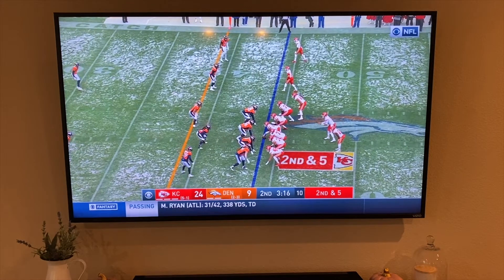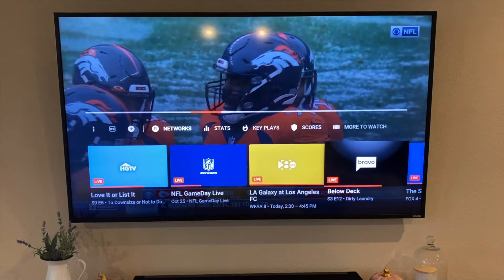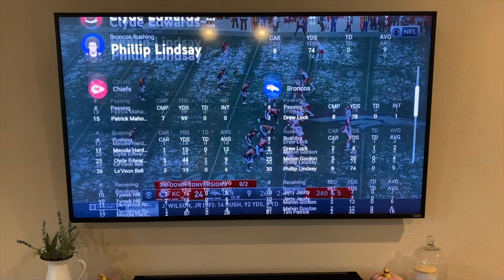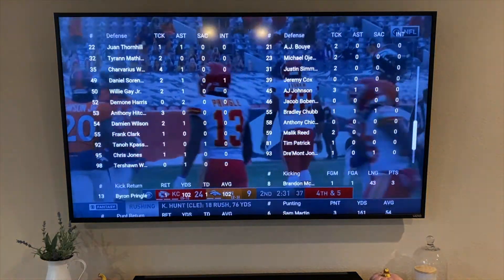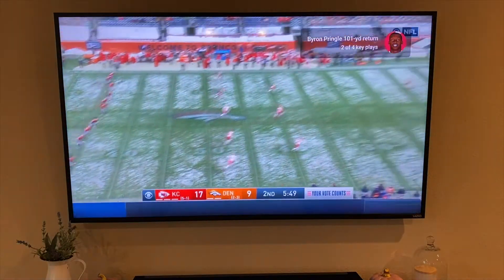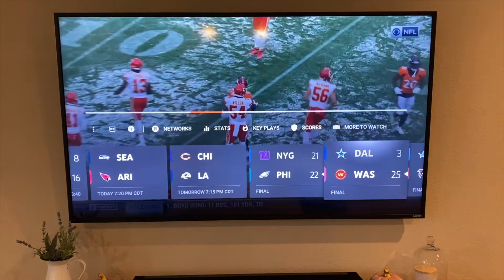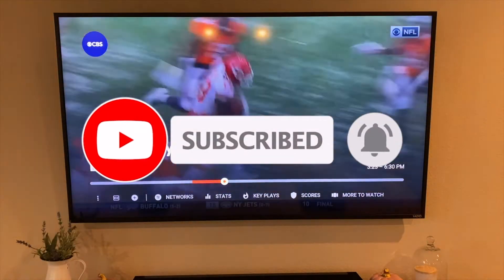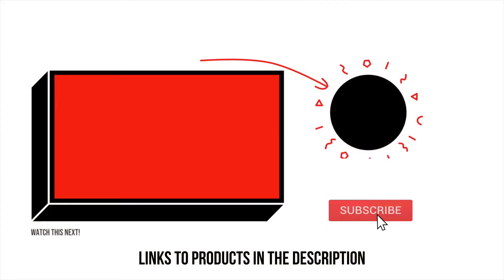NFL Watching Experience on YouTube TV | NFL Stats | AppleTV | YouTube TV for Sports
This is just a quick look at all the features and interactive stats that YouTube TV offerings live during NFL games. From updated stats to replays of important plays, this is a cool feature set for an NFL fan.